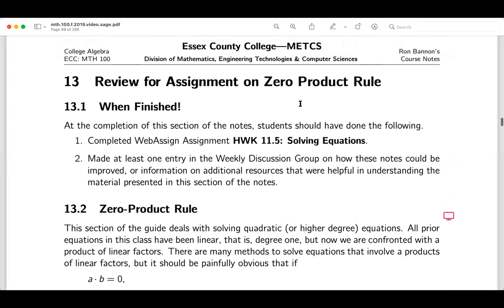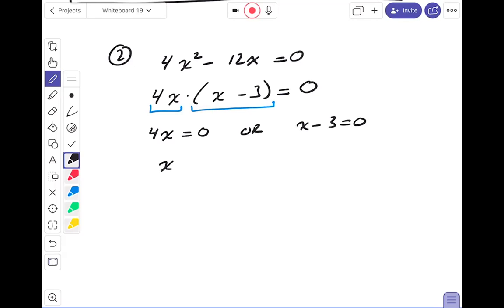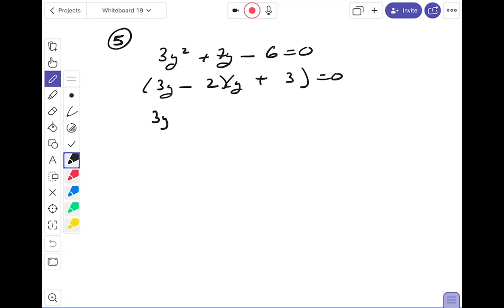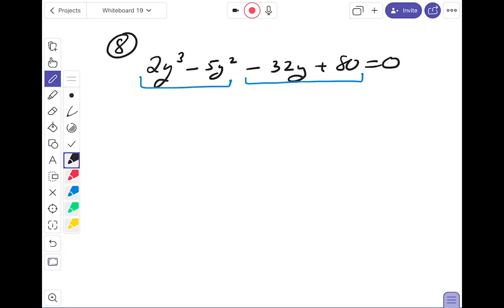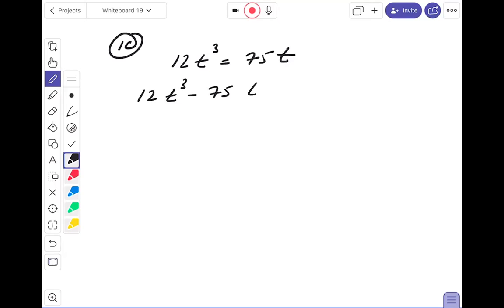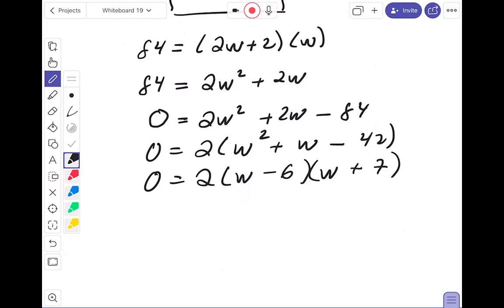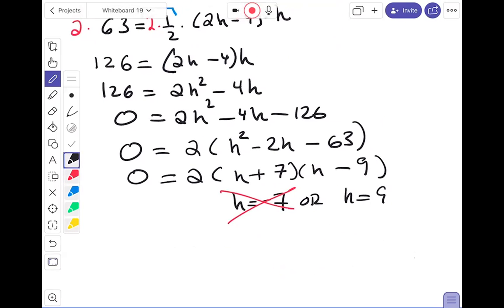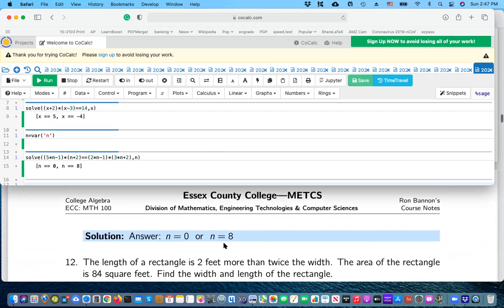04 mth100 13 hw